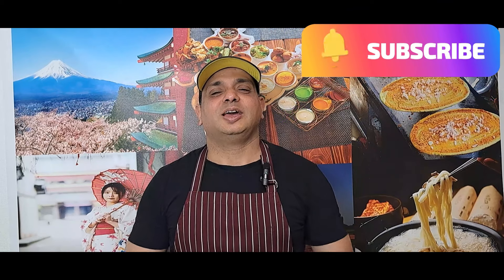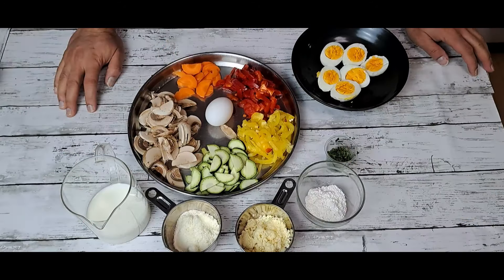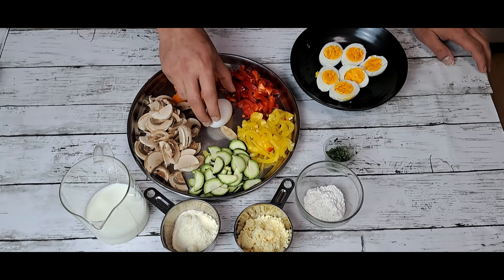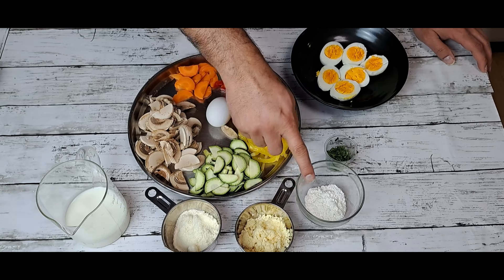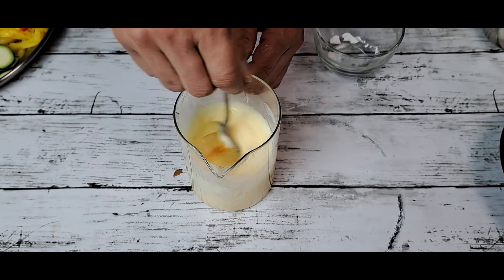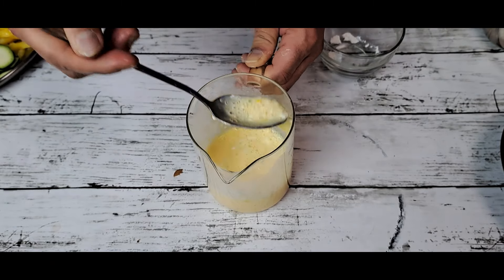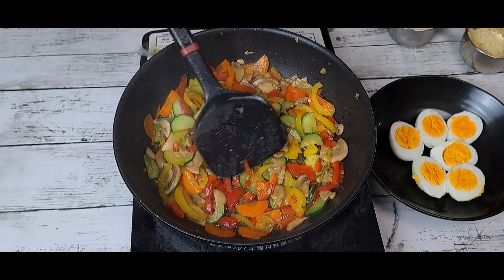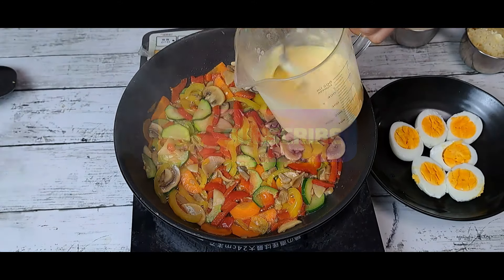Incredible ! Quick breakfast Egg Recipe | Healthy Vegetable and Egg Recipes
Ingredients
5pcs mushroom cut slice
1pcs red capsicum slice
1pcs yellow capsicum slice
1pcs slice carrots
1pcs slice zucchini
3pcs boiled egg
Copped parsley

For sauce
1pcs egg
100cc milk
Cheese powder
Natural cheese
1tbs flour